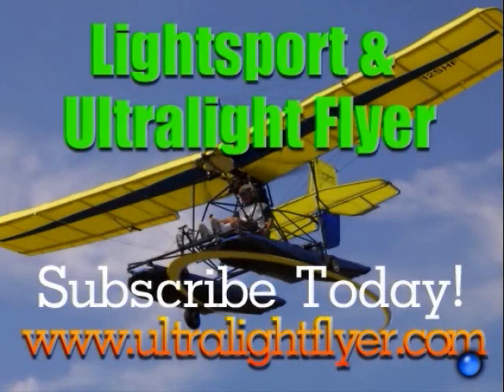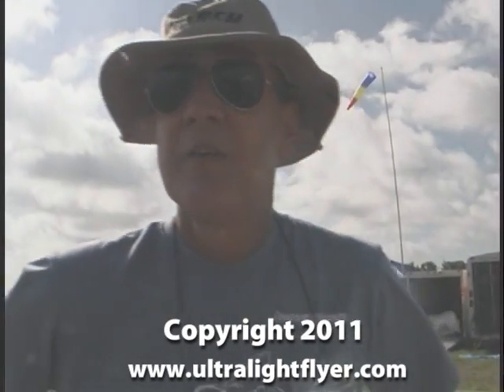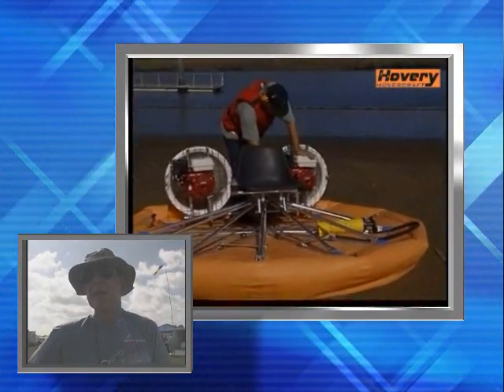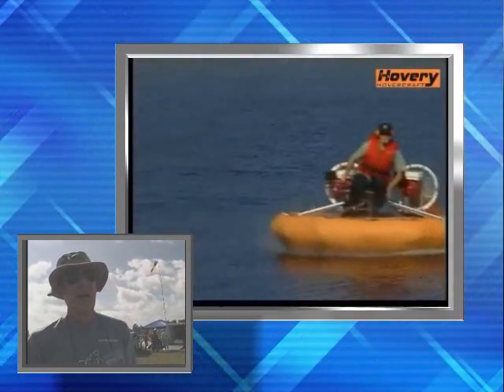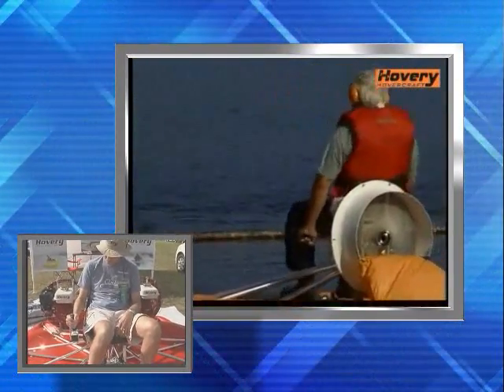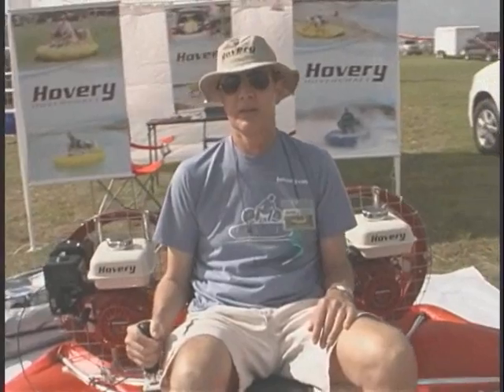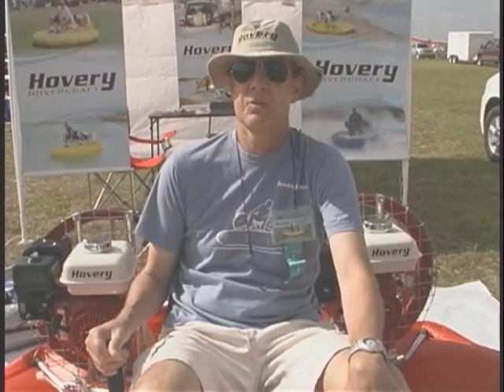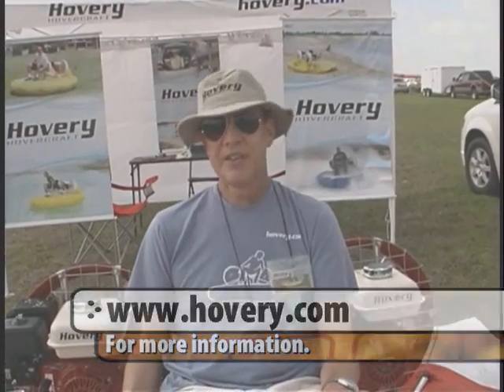Hovercraft, single place hovercraft, portable hovercraft, hovercraft kit, Hovery hovercraft.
The Light Sport and Ultralight Flyer talks to the folks from HOVERY about their award winning single place portable hovercraft that can fit in the trunk of a car.